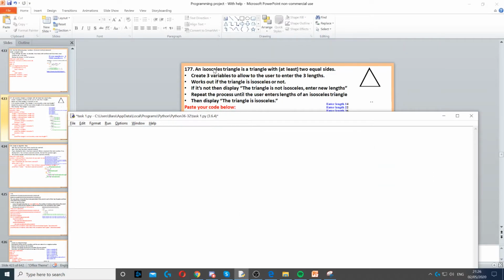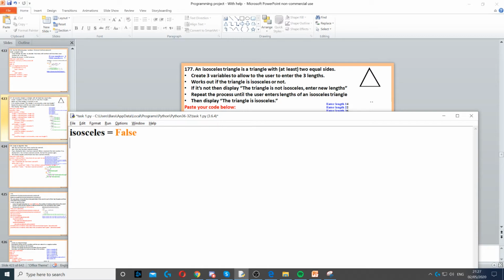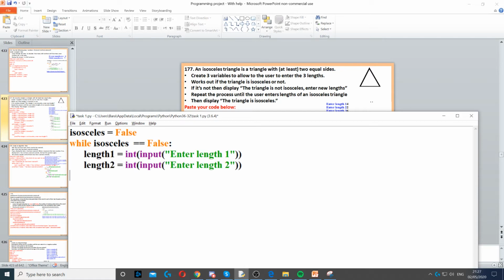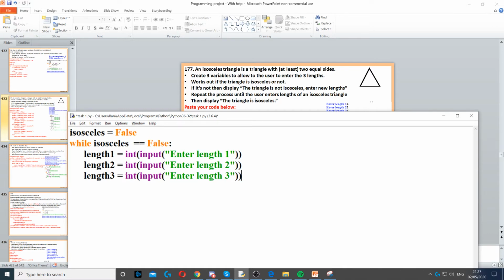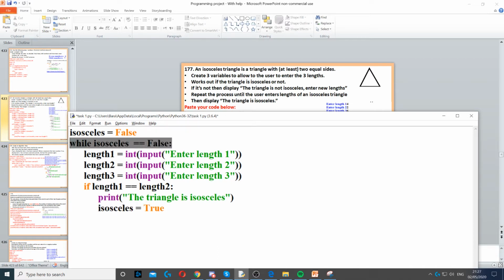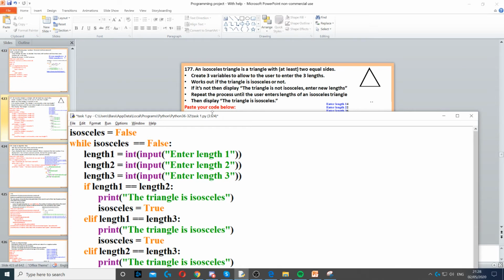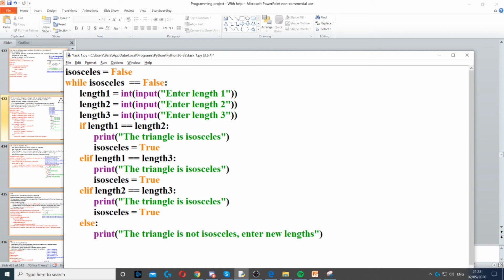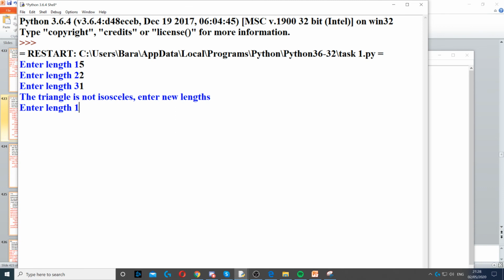Task 177 - Arrays